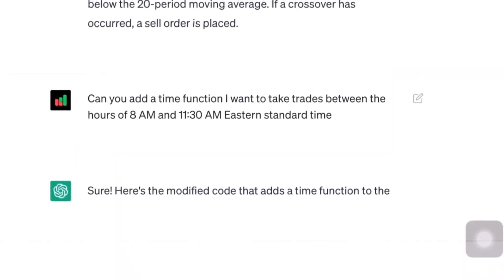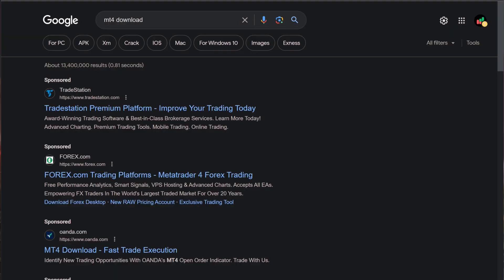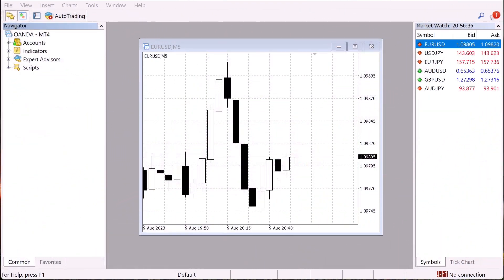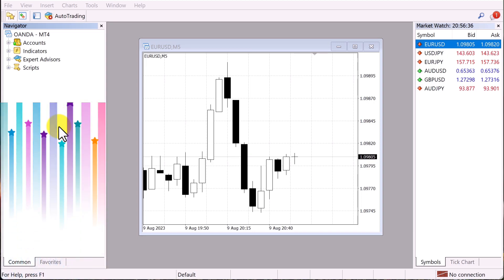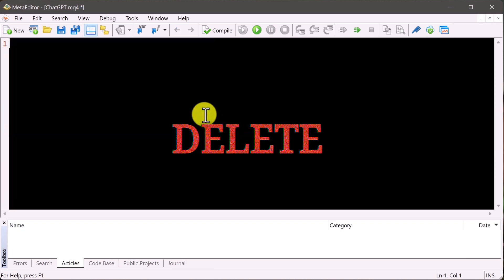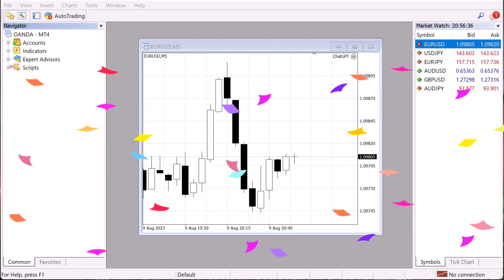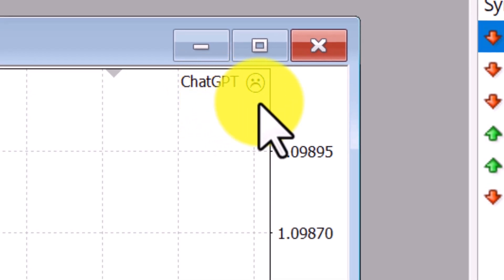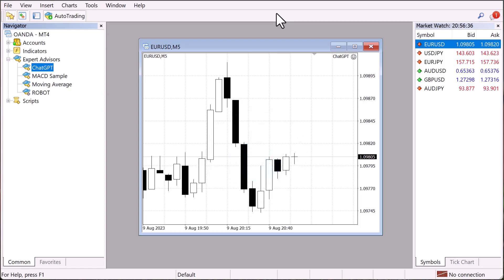Incredible ChatGPT and MT4 Forex Trading Bot (MQL4 automated signals)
This is a step-by-step video showing you guys how to use chat GPT to create a free automated trading robot for MT4.